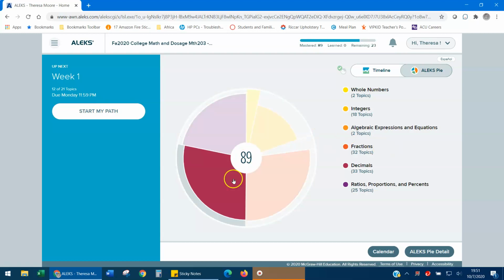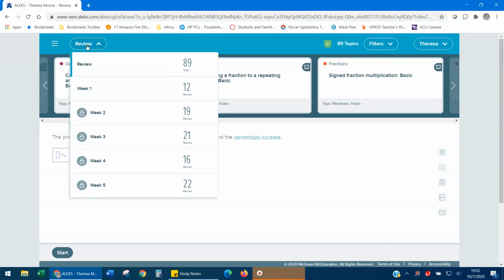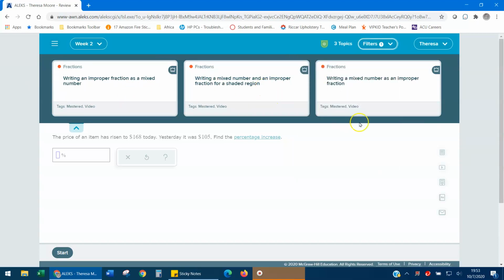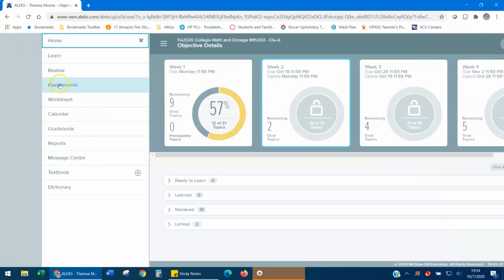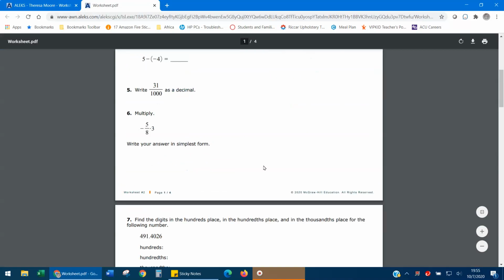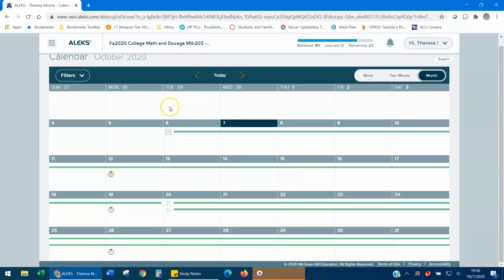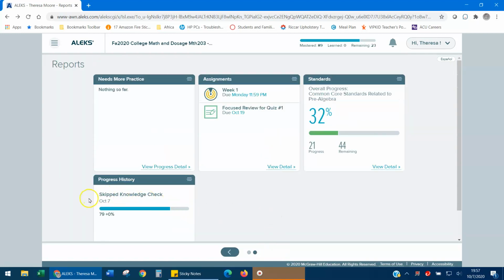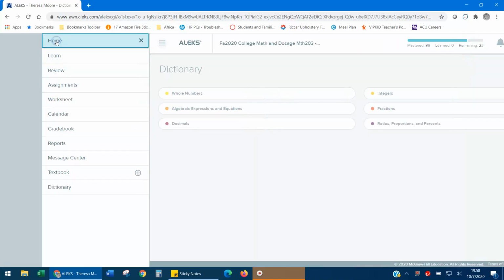Aleks HIdden Menu